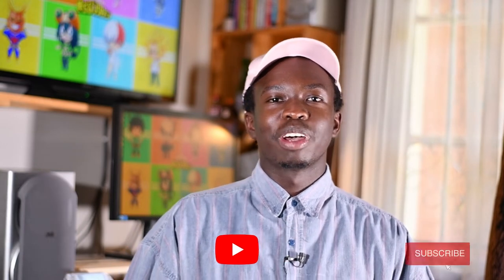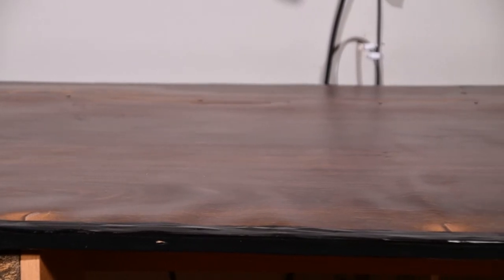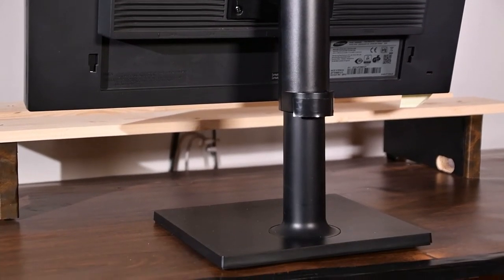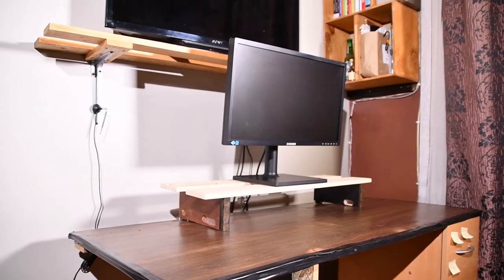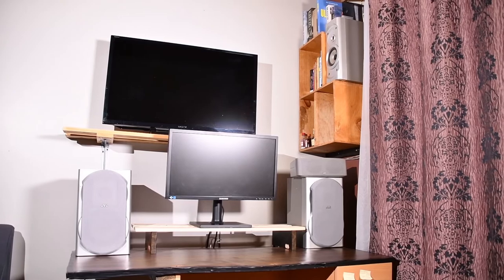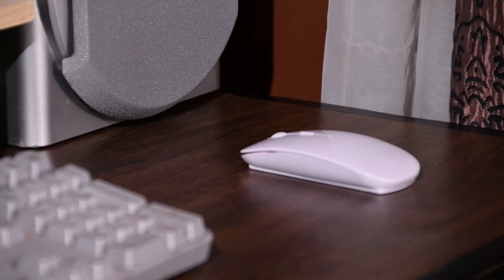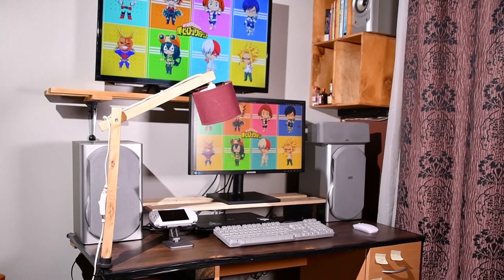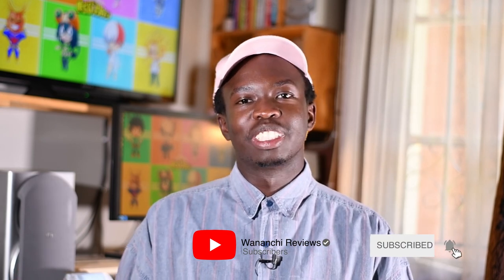Budget Desk Setup (Kenyan students) under 500$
So when I was thinking of my first video for YouTube, I figured I would do one of the ideas I tend to enjoy watching the most. Desk setups! They usually give me a lot of ideas and hopefully this can be a benchmark for future desk setup videos.

-Main display is a Samsung SE450 Series monitor.
-Secondary display is a SONY KDL-32R420B
-JVC MX-JD8 surround sound system
-HP Probook 440 G1
-Retro Dell SK-8115